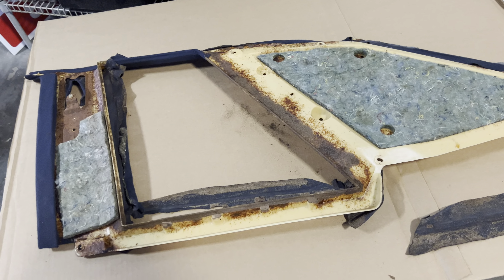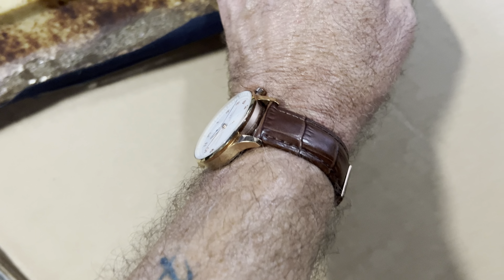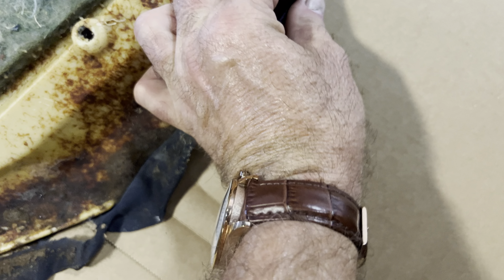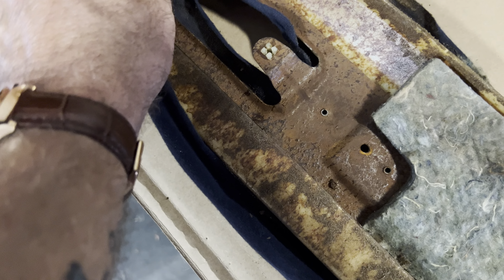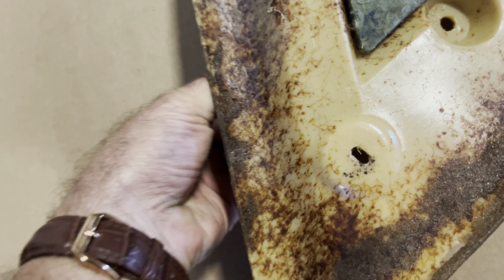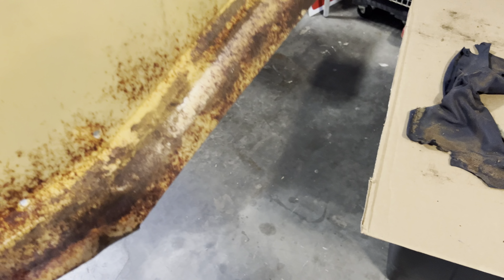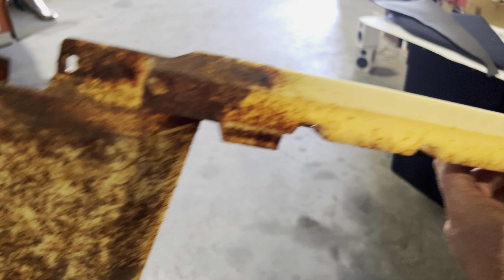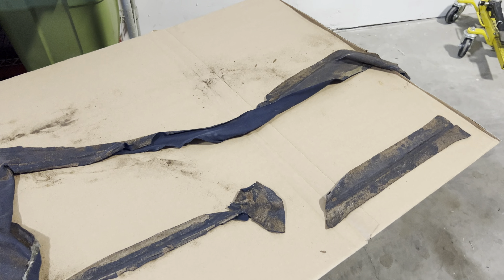Bill's 1981 Chrysler Imperial - Skinning the driver side quarter window trim, cleaning preparation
Fri 1